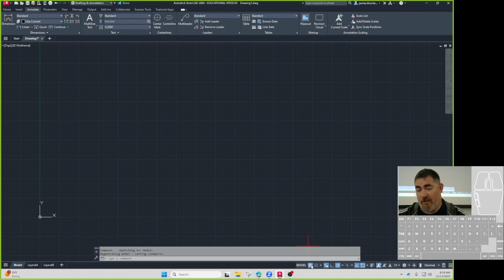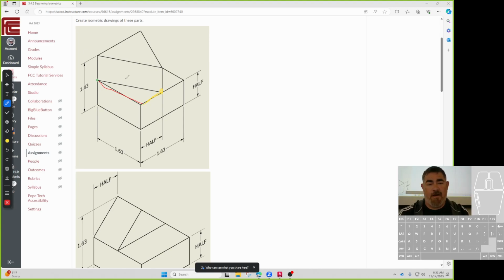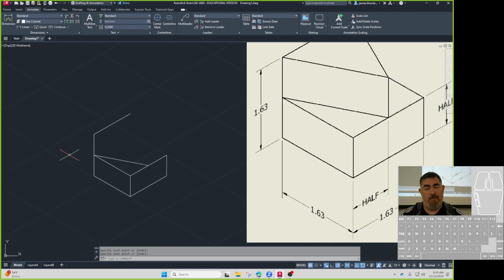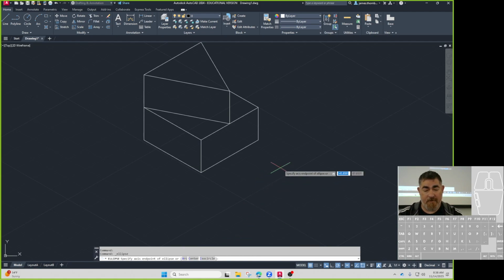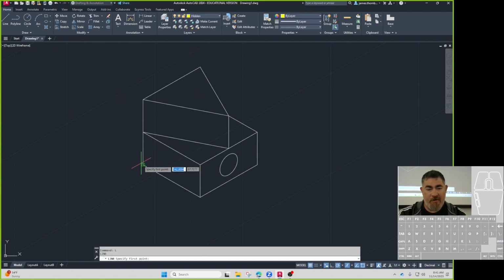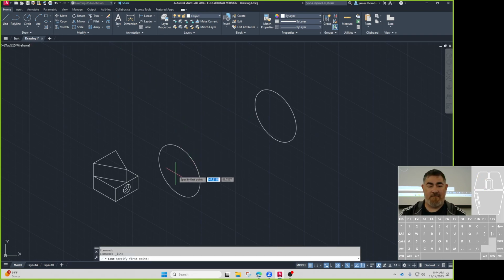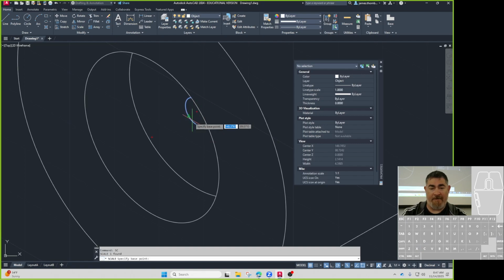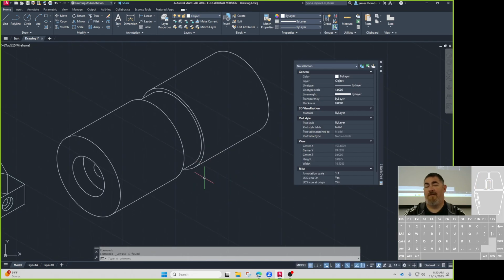AutoCAD Drawing in Isometric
This comprehensive AutoCAD tutorial guides users through the process of drawing in isometric mode. It begins by showing how to enable the isometric snap and use the F5 key to switch between the top, left, and right drawing planes [00:27, 00:39]. A major focus is on the rule that all dimensions must be drawn along the 30, 90, or 150-degree axes, and it demonstrates how to find the endpoints for non-isometric (slanted) lines [01:45]. The video provides a detailed look at drawing cylindrical features using the specialized 'Isocircle' option within the ELLIPSE command [08:21]. Finally, it shows how to create complex features like holes, counterbores, and grooves by copying and trimming these isometric circles [12:38, 19:31].

Video Chapters
[00:01] Enabling Isometric Mode in AutoCAD (Snap Settings)
[00:39] Using F5 to switch the drawing plane and setting Polar Tracking to 30 degrees
[01:45] Drawing non-grid aligned lines by finding endpoints
[03:48] Example: Drawing the main object
[06:45] Rule: Cannot use OFFSET in isometric; use COPY for parallel lines
[08:21] Drawing holes and circles (Introduction to Isocircle)
[09:29] Using the 'Isocircle' option with the ELLIPSE command
[11:18] You must turn on Isometric Snap to access the Isocircle option
[12:38] Creating a through hole and a counterbore using copied Isocircles
[14:18] Drawing a positive cylinder and using the 60-degree tracking for tangent lines
[18:04] Note: Cannot change Isocircle radius with properties; can only scale it
[19:31] Creating an inset groove around a cylinder
[22:29] Conclusion: Comparison of 2D isometric vs. 3D modeling